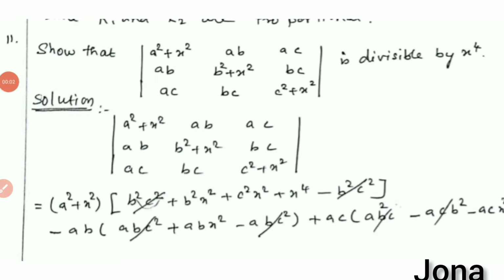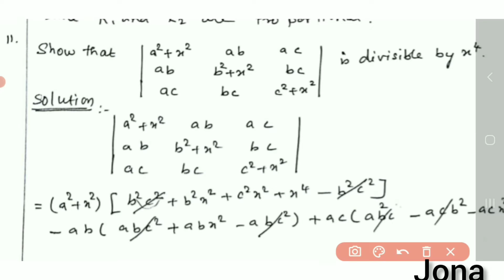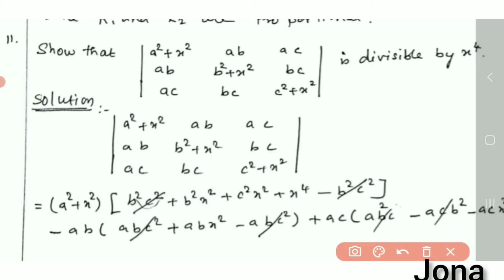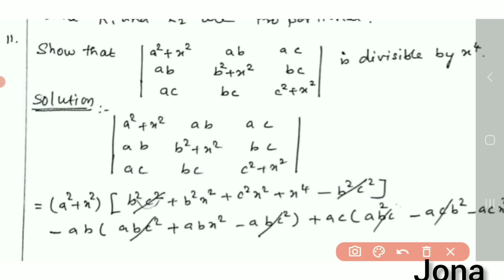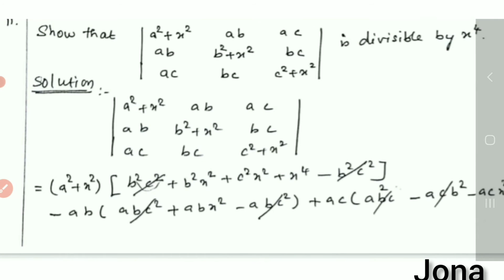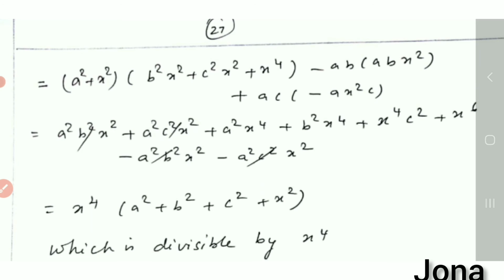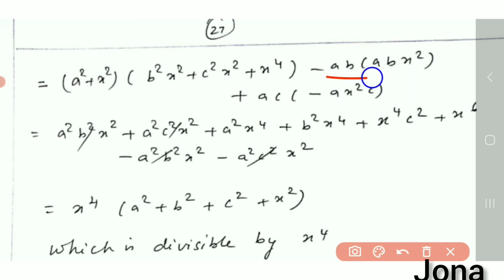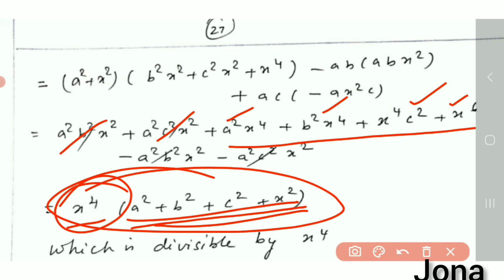Determinants 11std Exercise:7.2(11)